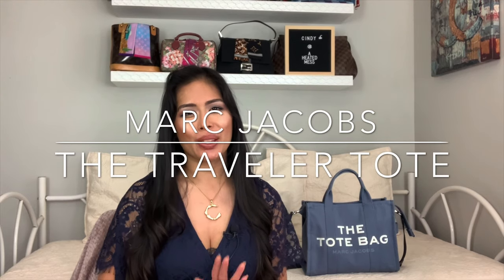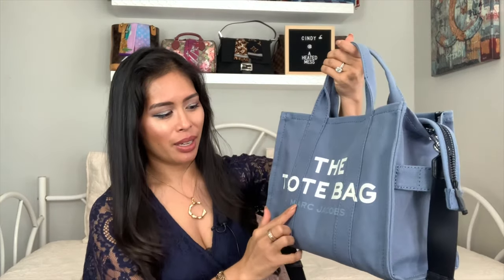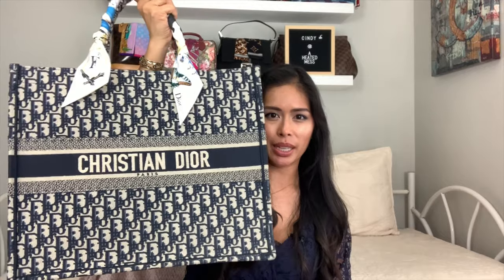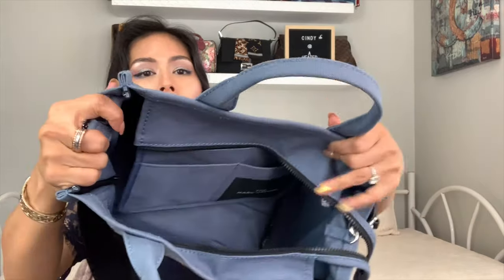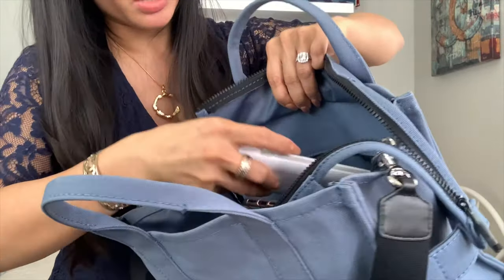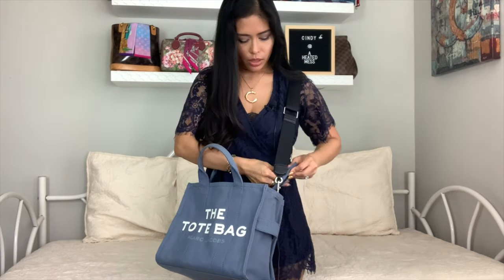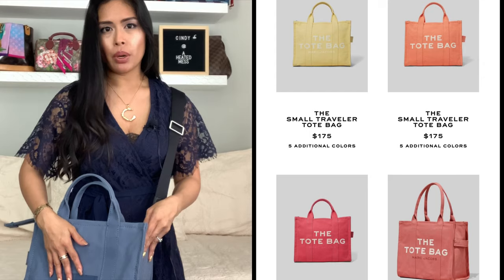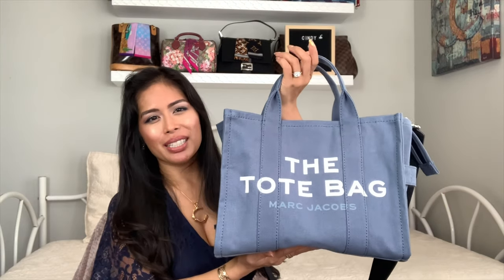Marc Jacobs "The Traveler Tote" Bag Review - The Best Small Crossbody Book Tote Bag?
In this video I review the new Marc Jacobs Traveler Tote in the small size, which I got in the color "Blue Shadow," and compare it to the Louis Vuitton On The Go GM Tote, YSL Rive Gauche Tote, and the Dior Book Totes.

On Me:
Navy Blue Lace Romper (similar)
C Initial Bamboo necklace (Celine dupe)
Chanel bracelet

Mentioned in video:
YSL Rive Gauche Tote
Louis Vuitton On The Go
Christian Dior Book Tote
Marc Jacobs Traveler Tote Large
Marc Jacobs Traveler Tote Small
Louis Vuitton Cabas Mezzo
Portable Phone Charger

My favorites:
Portable Phone Charger
Marc Jacobs The Tote Bag
Body Lotion
XL Jumbo Scrunchie
Fendi Sunglasses
Longchamp Le Pliage Tote
Clipa Purse Hook